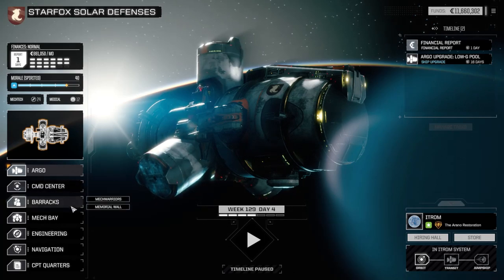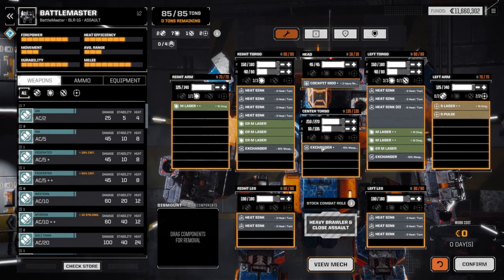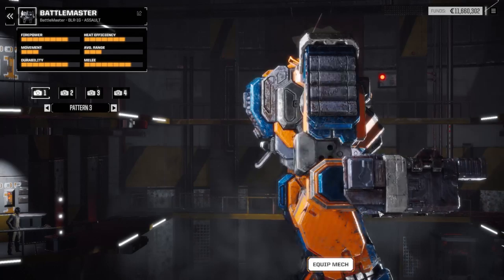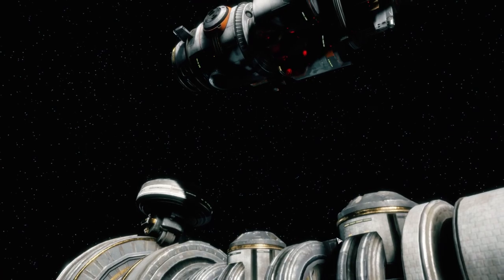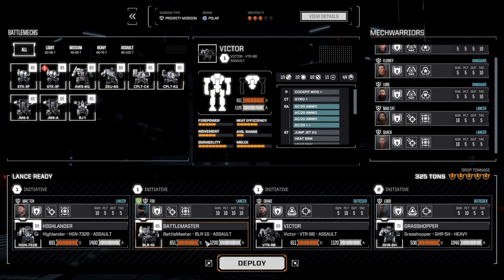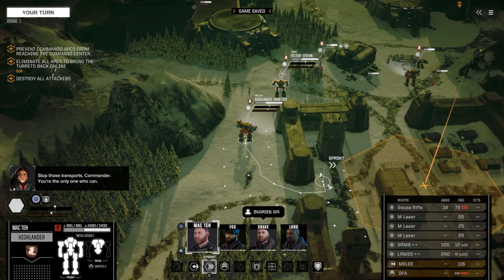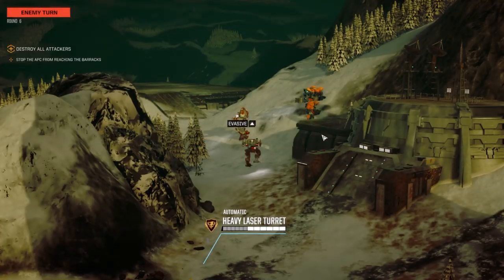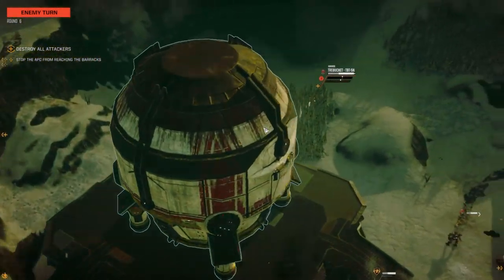Panzyr P1, Taurian Invasion! (Fox plays BATTLETECH "Restoration" Campaign Episode 33!)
Mech power up detected! Fox gets to keep ALL the money managing a mercenary company in this campaign playthrough of BATTLETECH episode 33! No, Fox isn't paying you anything for working for him!

In this episode, Panzyr P1, Taurian Invasion

Commodore Ostergaarde's invasion continues, a scorched Earth policy designed to both demoralize political support for the Arano Restoration as well as force Lady Kamea out of hiding into a battle she can't win.

Now, the invasion comes to Panzyr. Taurians swarm over a space port, troop transports escorted by BattleMechs and vehicles to capture the local dropships and wipe out the wounded soldiers behind the lines of the Restoration effort.

Kamea sends Fox's company in her stead again to defend her people without exposing herself... but how can Fox protect so many people against so many enemies... especially without extremely fast Mechs?

The Taurians invade from all directions, and the space port is a large place...